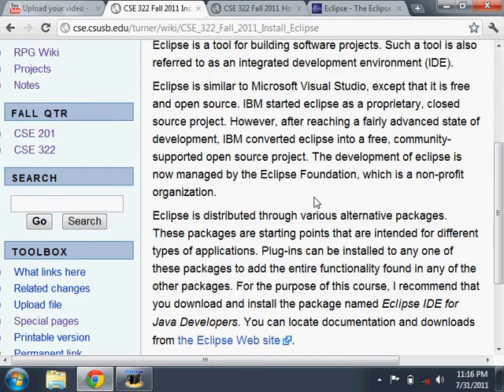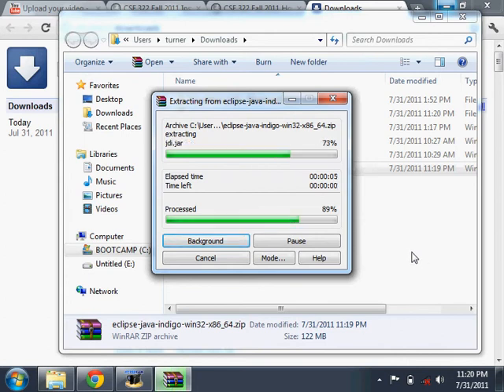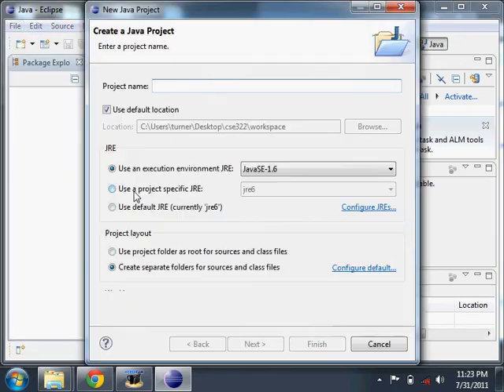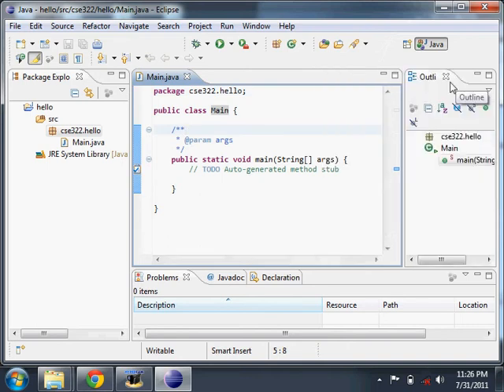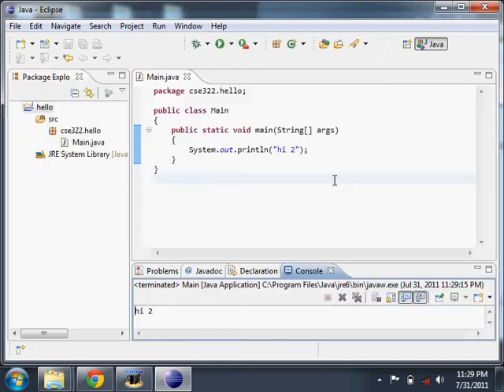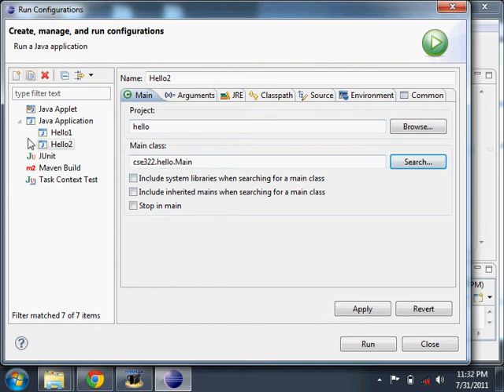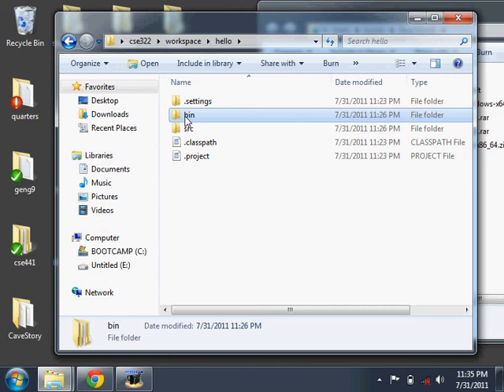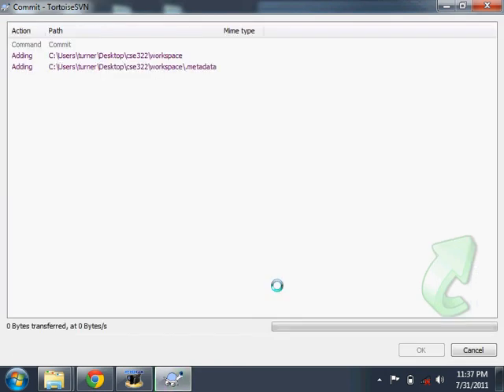CSUSB CSE 322 How I downloaded and installed Eclipse